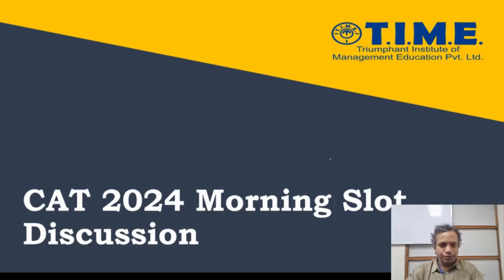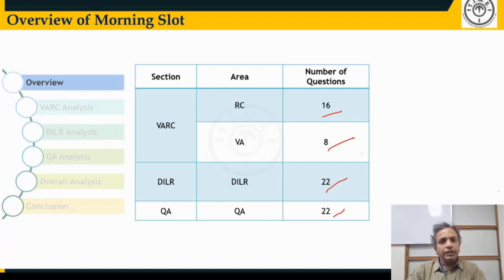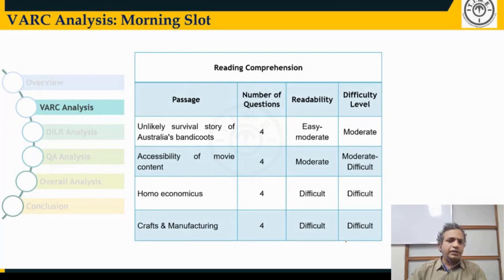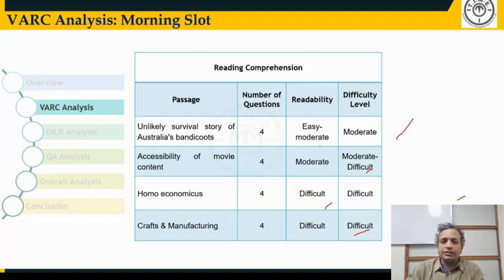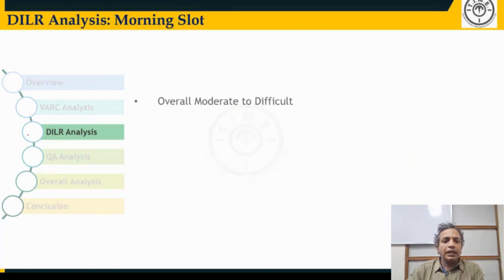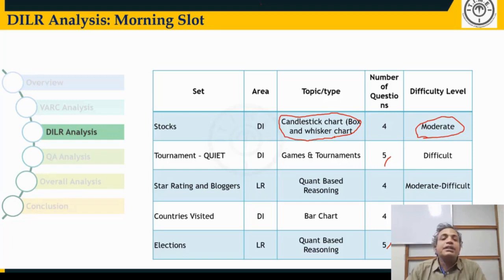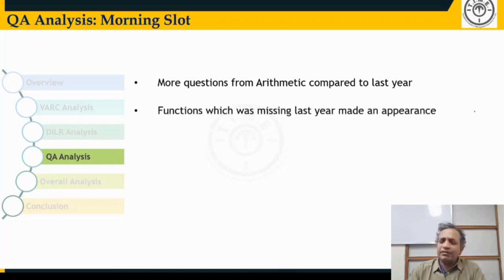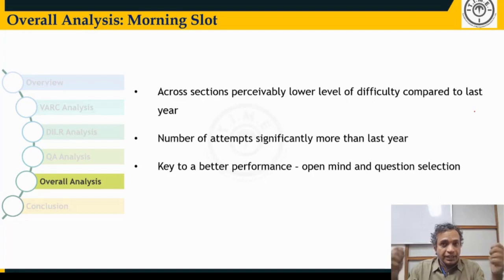CAT 2024 - Analysis Slot 1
CAT 2024 Slot 1 analysis.